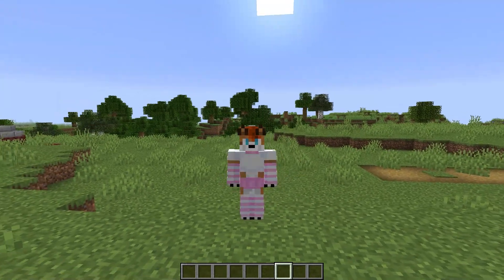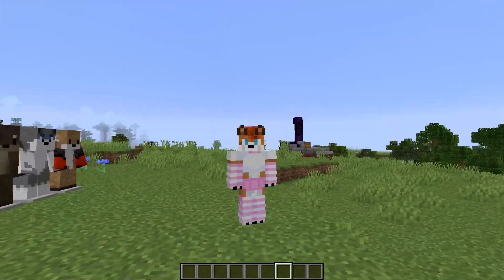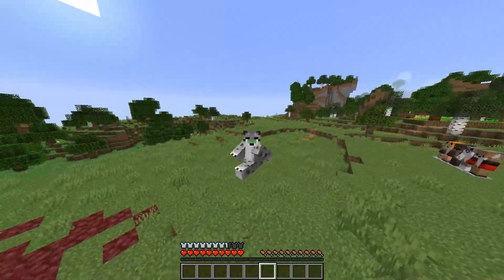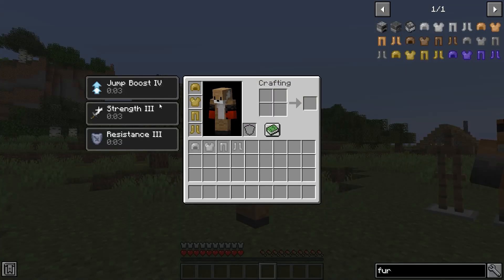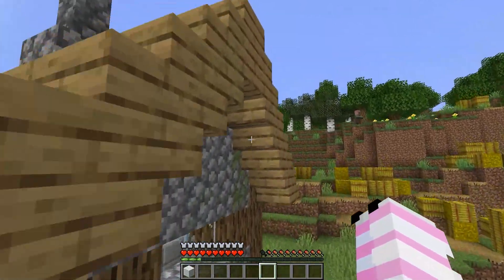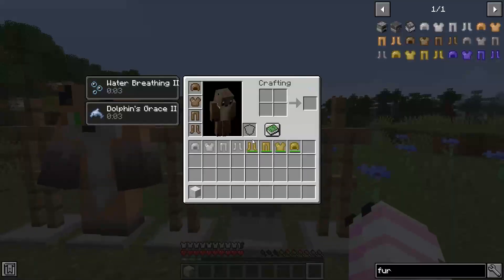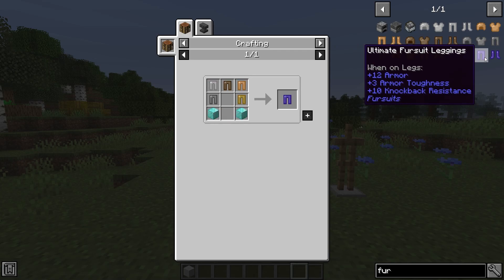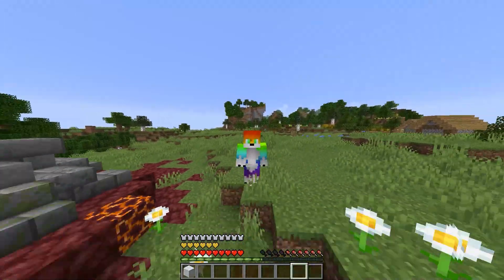This Mod Adds Fursuits to Minecraft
I created a mod that adds several fursuits to minecraft, which not only allow you to transform into a furry but give you amazing perks.

I do not claim ownership of any music or imagery featured in the video:

Furry gets transfured into a furry :3